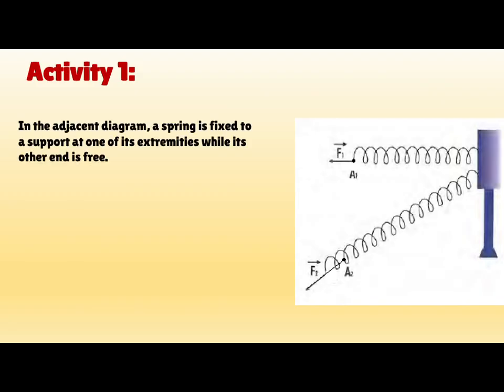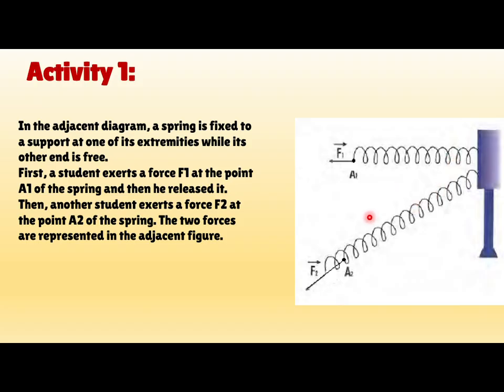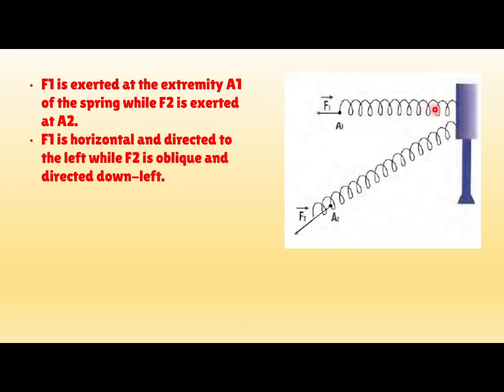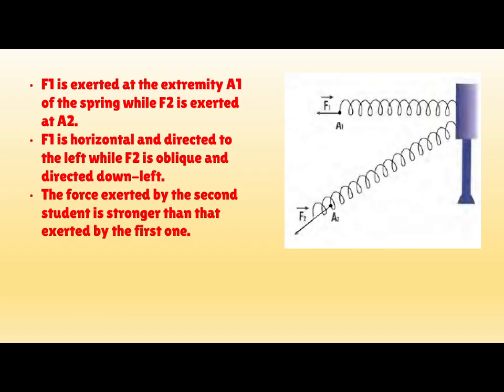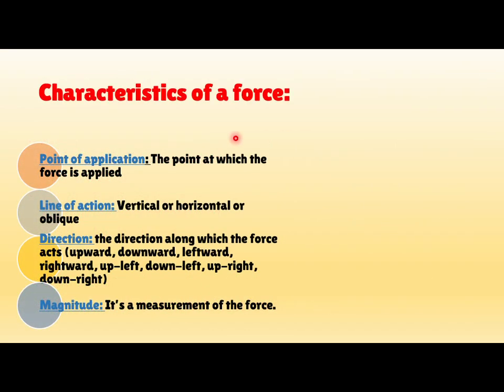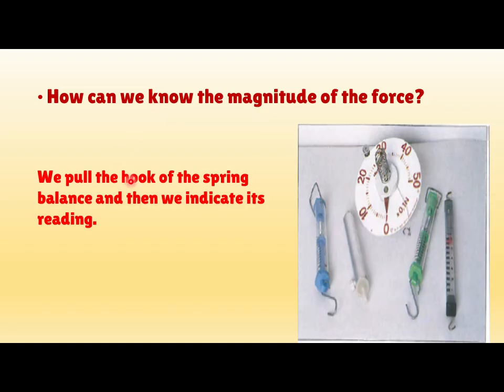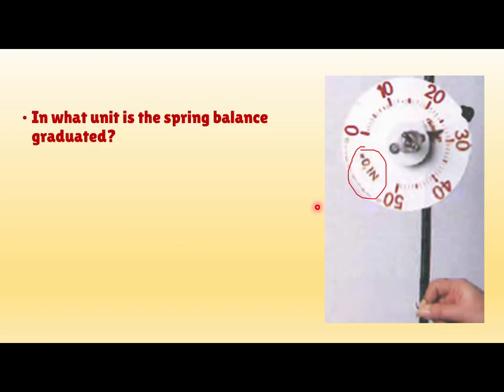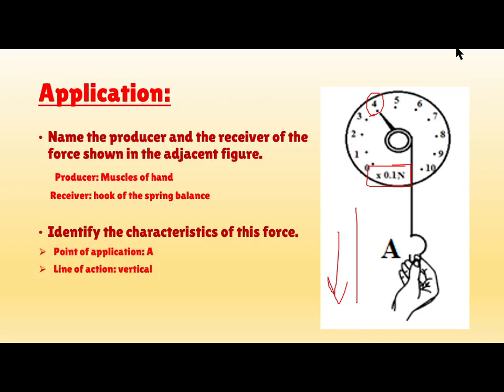Chapter 4 Mechanical actions part2